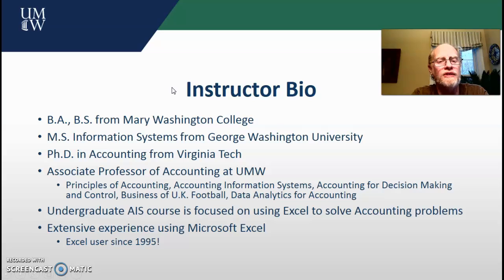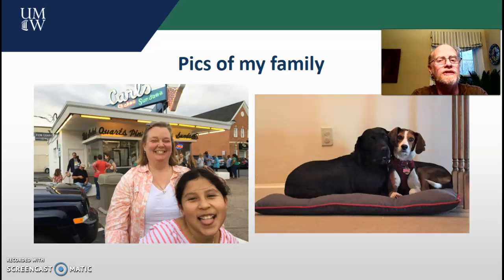Excel Course Video